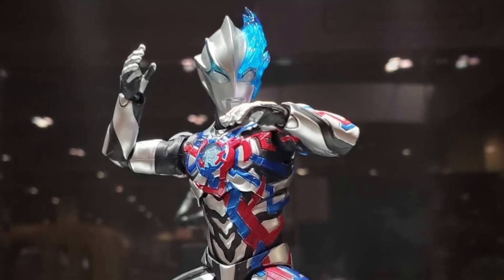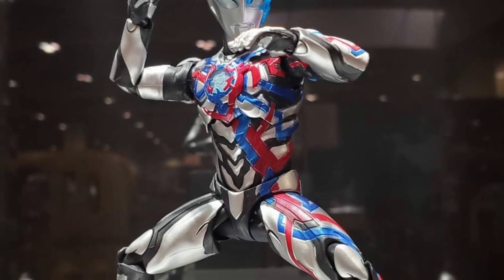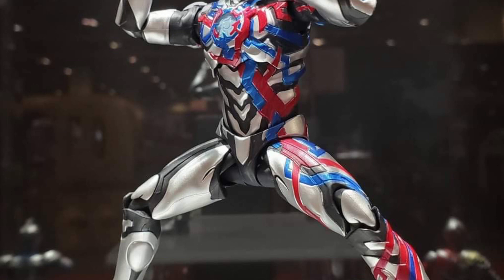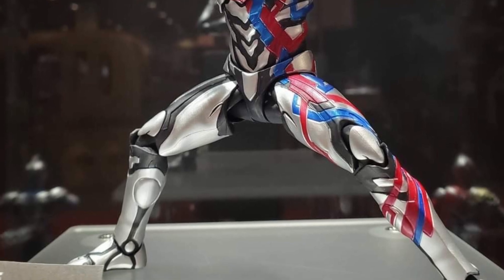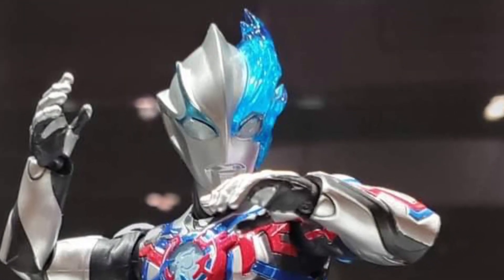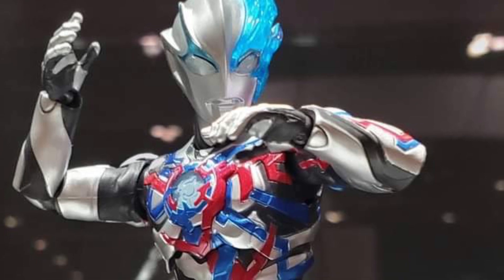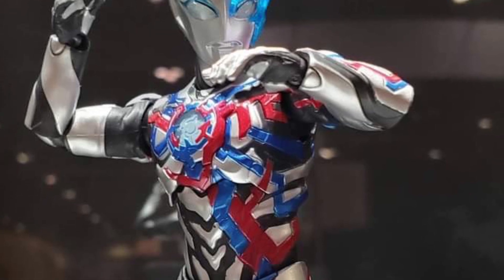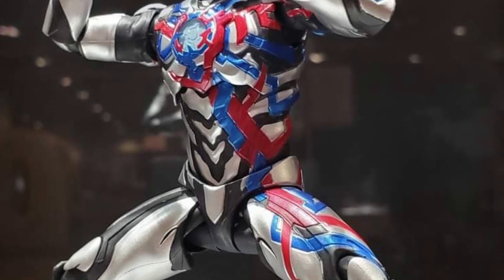New sh figuarts ultraman blazar on display fax expo Tamashii nations